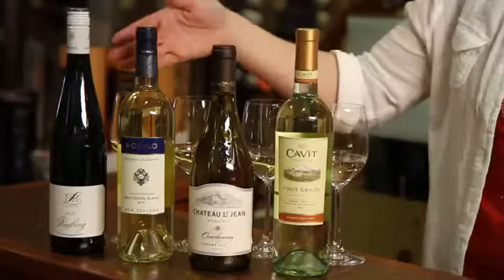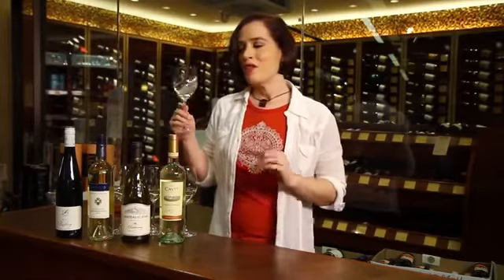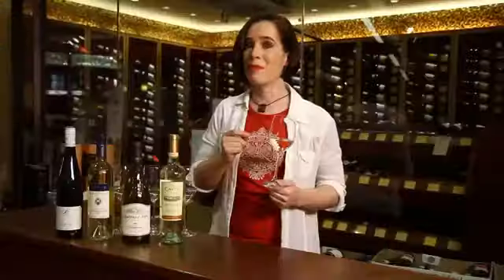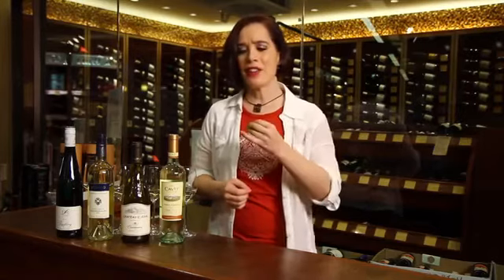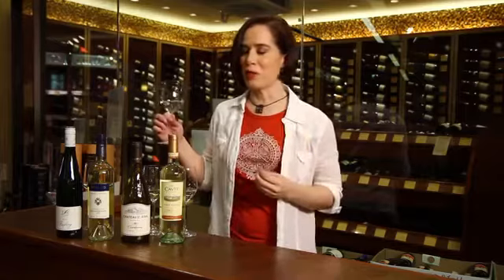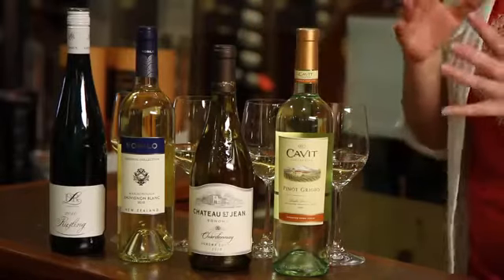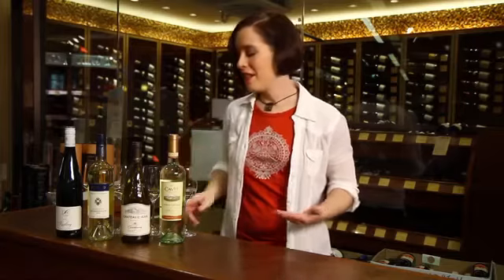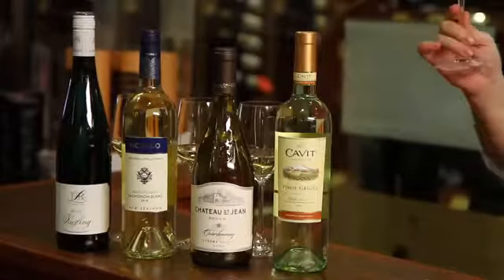Premium wine ( Pinot Noir, Merlot, Cabernet Sauvignon, Shiraz)